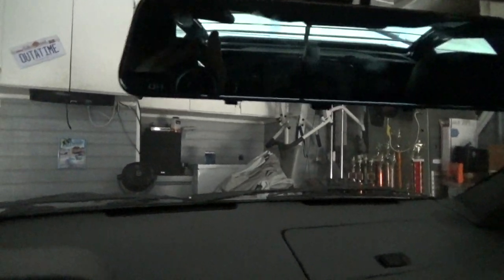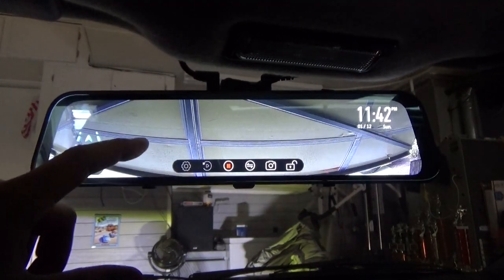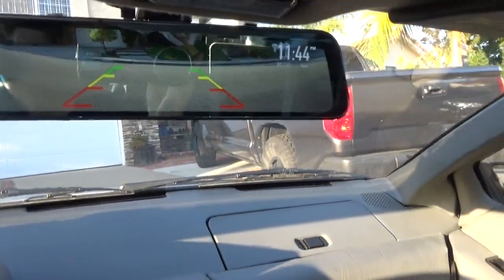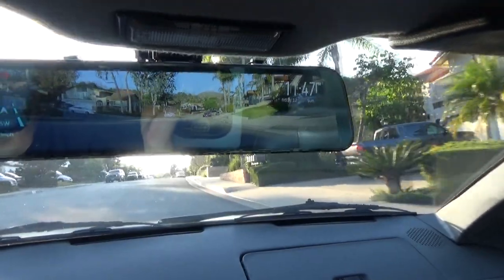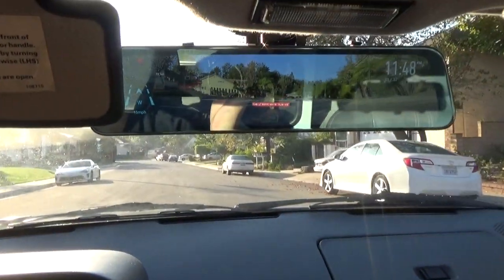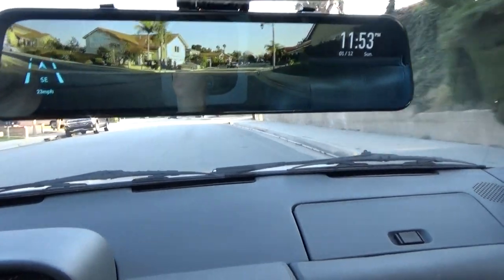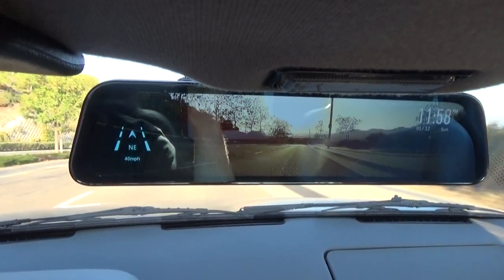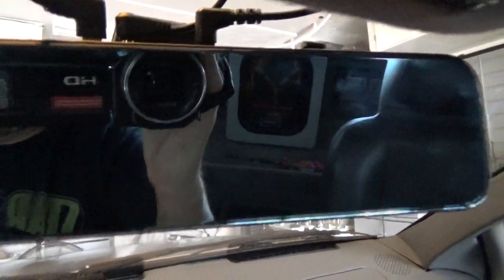Don't kill yourself driving your DeLorean! Driving Demo: Rearview Mirror Dashcam/Backup Camera Pt. 1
Part 1 of a multi-part video series on driving around using the streaming media rearview mirror dashcam/backup camera in the DeLorean DMC-12.

Note there are many brands and models out there that will work with the DeLorean.  I just chose this one for the size and features.  More on the screen size below.  Features like GPS, parking monitoring, lane assist, compass, speedometer, speed alerts, and hardwire capabilities are the reasons I chose the Wolfbox G840s mirror camera system.

Tip:  To reduce glare/reflection in the mirror when using it as a video screen, simply angle the mirror downward until the glare disappears.  There may still be slight or momentary glare depending on how much ambient light there is while driving.  Note my car used in this test does not have tinted glass.  That may add a benefit in glare reduction.

Additional notes:
In this video you will notice a lot or some glare...that is because of the video camera I am using for filming.  It is difficult to duplicate actual driver's line of sight conditions to the rearview mirror using a video camera.  As such, there appears to be more glare in the video than what I was actually seeing.  Just keep that in mind as you are watching the video.

This mirror is the largest available at 12"...that said, it might be unnecessary to have such a large one if you are only going to use the rearview video camera feature while driving, as explained in the video.  I originally thought I might use this as a backup camera and front dash cam system only, but the full-time rear view video feature adds an immense benefit in visibility and safety -- you get spoiled.  You can always turn it off and use the mirror itself -- but  I can't see myself going back to using the mirror only.  I may at a later date swap out the mirror for a smaller one to better match the car's original mirror.  Having a larger mirror video screen does not add or improve video visibility over a smaller one using an identical rear camera.  The video field of view and limits are the same.  Larger mirror screens are probably better suited for full size trucks and SUVs where the mirror might be further away from the driver.  A smaller mirror will do fine in a DeLorean -- you wont' lose anything and it will look more stock -- I'm all for originality with the DeLorean.